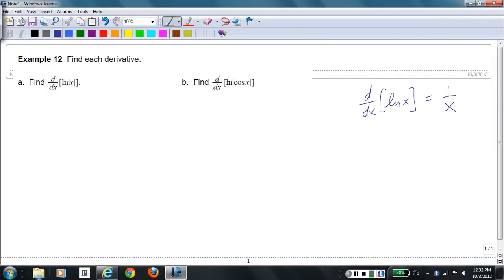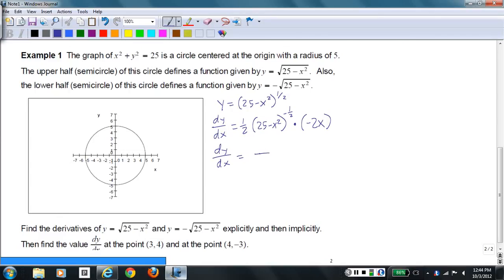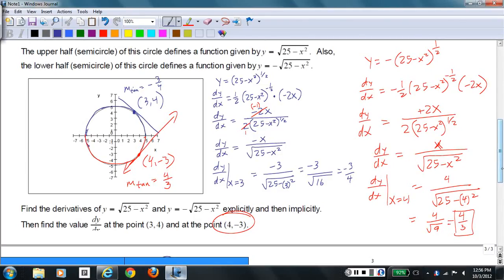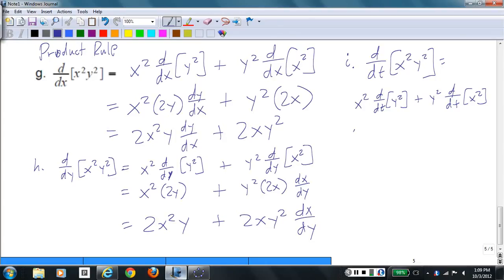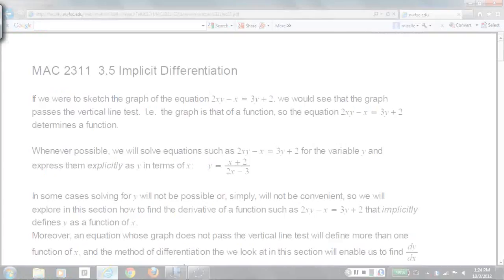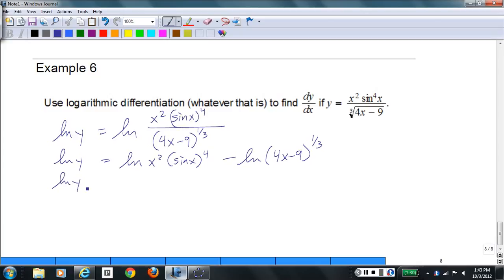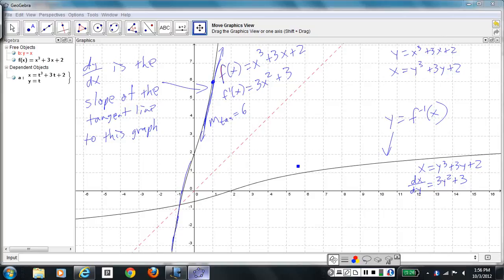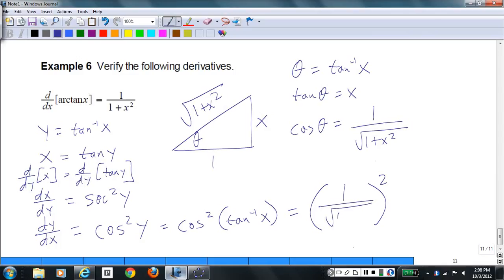Extend the derivative of ln(x) to apply to ln